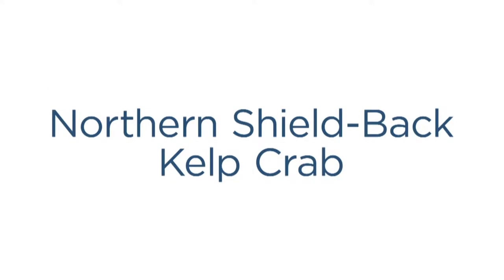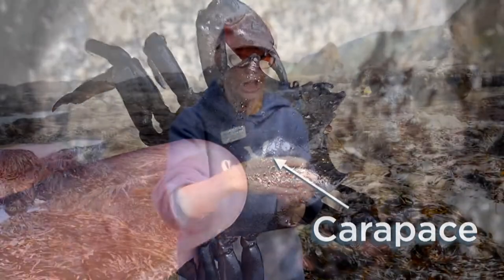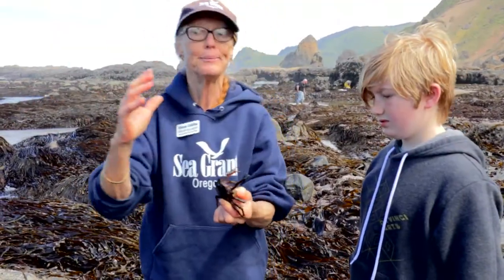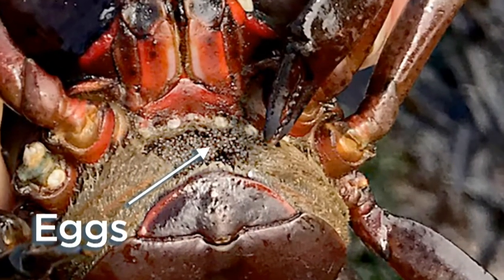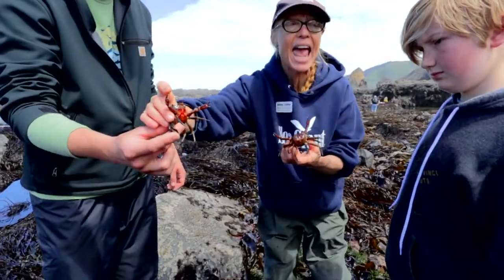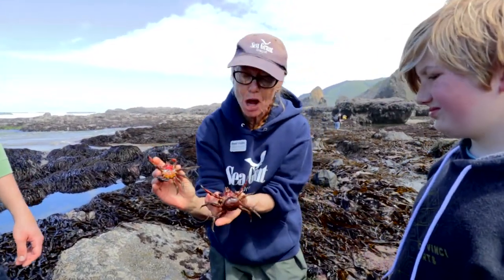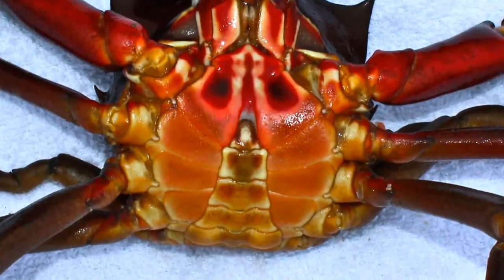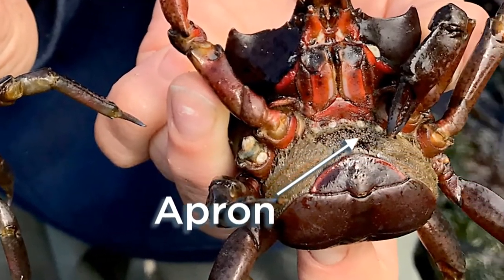CHBR | Bio-Blitz Journal - Shield-Back Kelp Crab